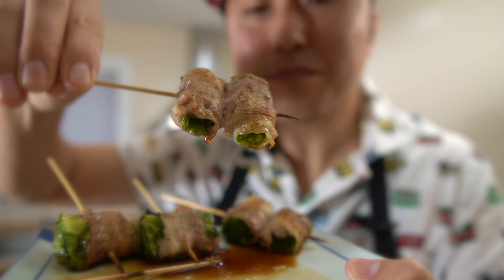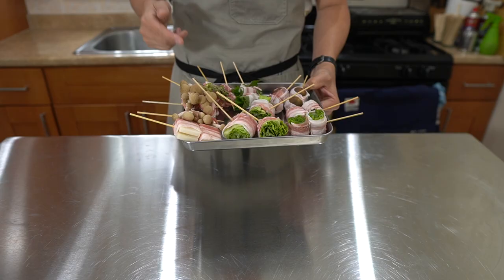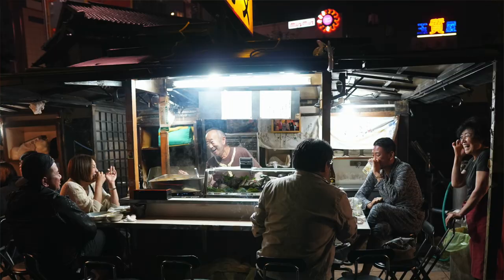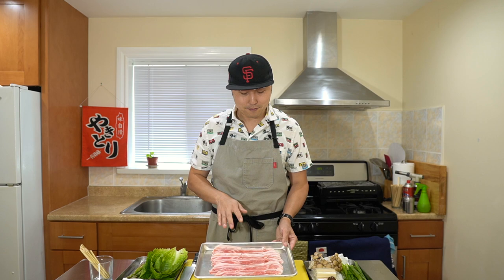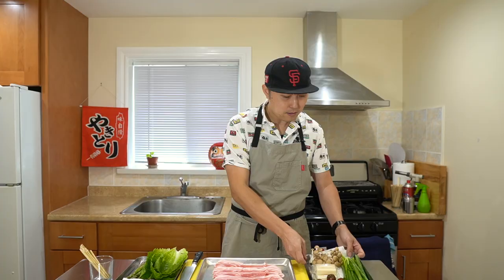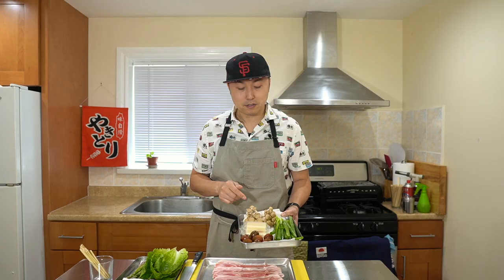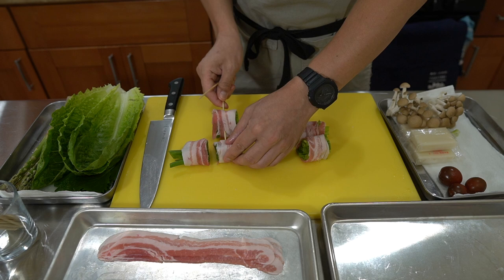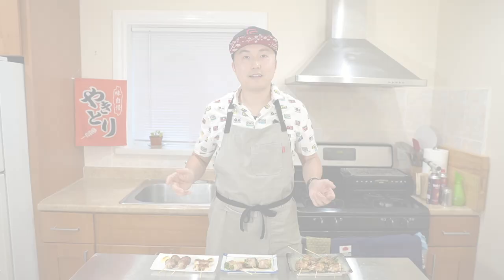How to Make Yasaimaki - Pork Belly or Bacon Wrap Skewers found at Yakitori/Kushiyaki shops in Japan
Today I wanted to show you another type of Kushiyaki which is recently growing in popularity in Japan. If you guys remember from the previous veggie video, Kushiyaki mean grilled skewers, referring to the category of non chicken skewers.

Today we have Yasaimaki. Yasai means veggies and maki means wrapped, and as you can see in the video these are veggies wrapped in pork belly.

This is a popular dish which originated in the Hakata ward in Fukuoka which is in Kyusuhu, the southern region of Japan. Hakata is famous for the izakaya nightlife especially the wooden popup mini food stands called Yatai that’s scattered around the city. In Japan Yasaimaki has grown and shops specializing in dishes of various veggies, meats and other items including desserts wrapped in pork belly can be found in Osaka and Tokyo. Because of it’s mix of vibrant colors and veggie focus items, it’s become quite popular especially among the female diners in Japan, however, this is definitely a dish I recommend to everyone!

If you can wrap pork belly or alternatively bacon around it, anything can become Yasaimaki. The possibilities are endless but here are 7 examples I made using tomato, mochi, shimeji mushrooms, green onions, lettuce, asparagus, and shiso leaves.

Ingredients Used in this video:
(Feel free to use other veggies)
1 pound of sliced pork belly or pack of minimally seasoned bacon
Mini tomato
Mochi
Shimeji
Green Onion
Lettuce
Asparagus
Shiso
Sake
Kosher Salt
Optional - Kewpie Mayo, Shichimi, Ponzu

Equipment Used:
-Kitchen knife
-6 Inch Round Skewers
-Grill (Electric Livart Orange Barbecue Grill used in this video)

Other Equipment and Ingredients:

Also follow @yakitoriguy on Instagram for all the various behind the scenes tips and my latest updates!

Support by buying Chickens:
If you're enjoying the tutorials so far and interested in a way to support me, I have a page where you can donate some chickens! Every chicken counts to help pay for ingredients and the equipment used for these tutorials. Thanks!

Note:
There are many ways to make Yakitori and the methods are slightly different depending on the region or traditions passed down the shops in Japan. This video shows the method I came up with based on what I learned from Yakitori masters in Japan and the US. Combining those learnings, I've adapted the steps and put together the easiest or tastiest method for me, which I hope works for you too!